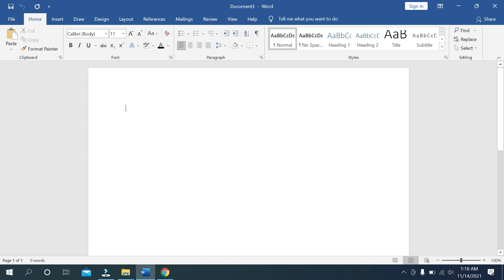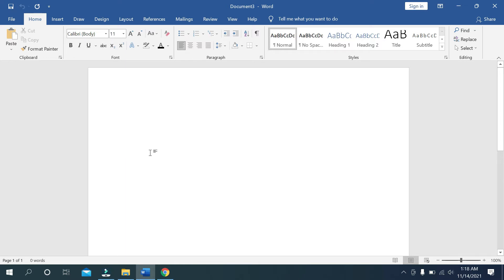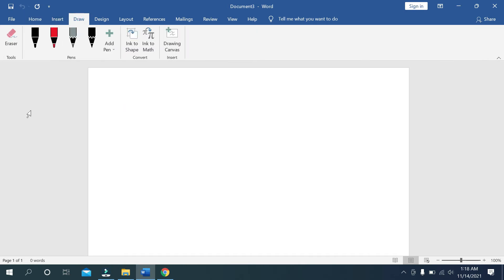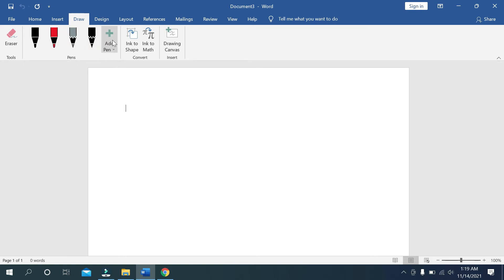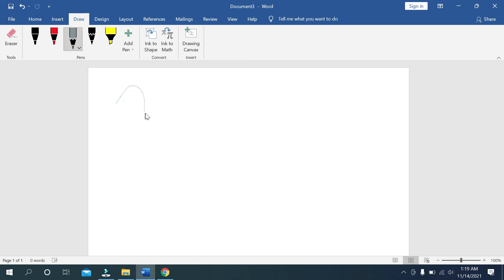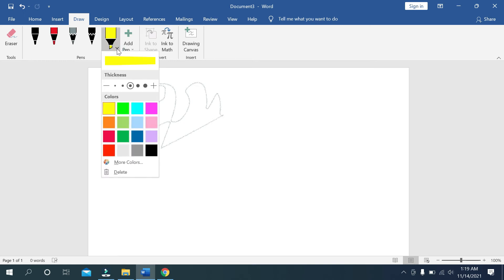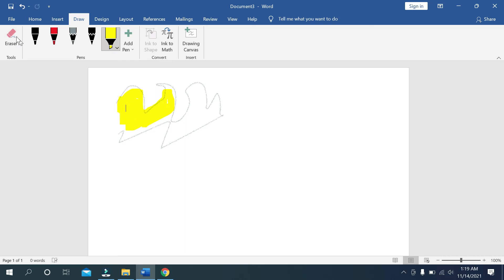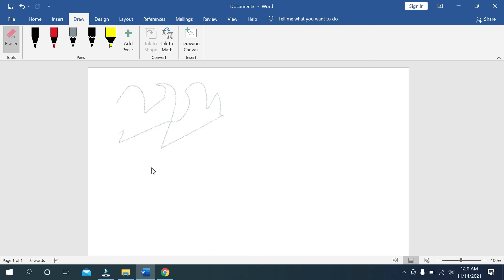How to add pen or pencil on draw tab in MS WORD